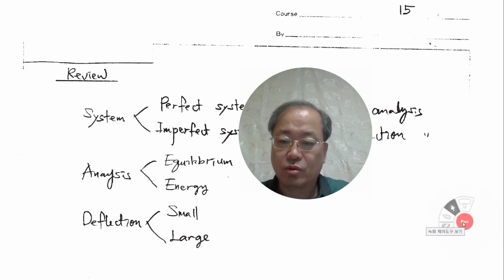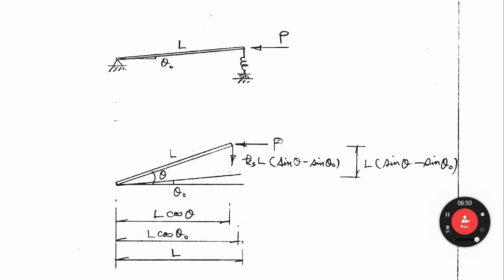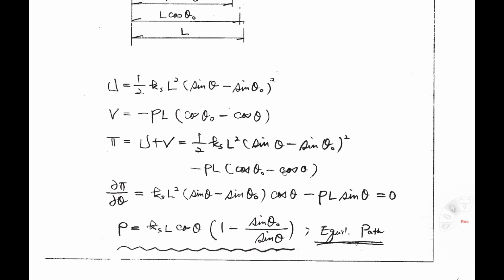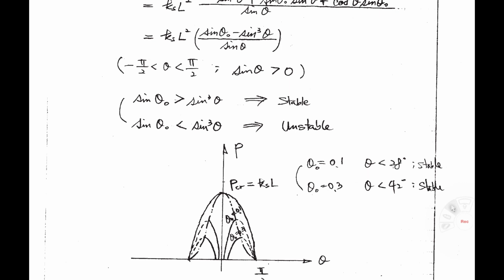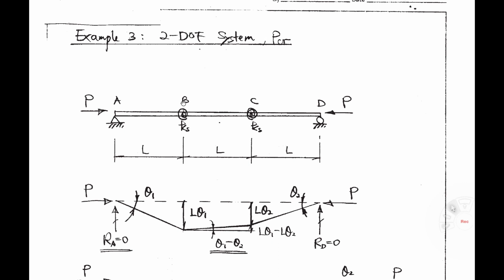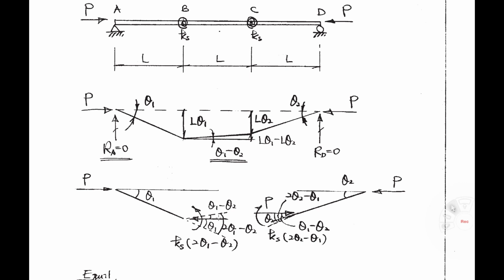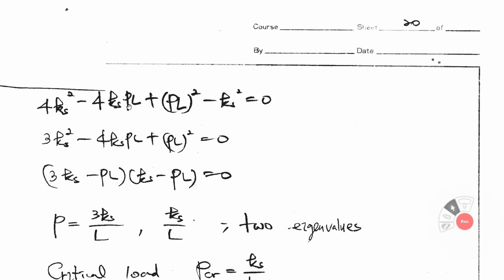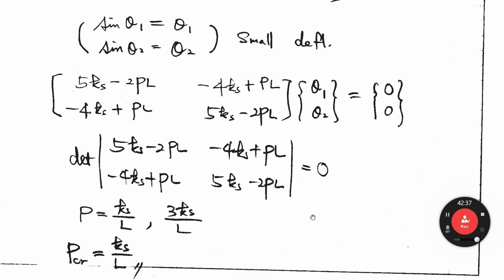Lecture 3 : Two DOF Problem l Structural Analysis l Structural Engineer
This lecture presents finding the buckling loads of the two DOF problem.